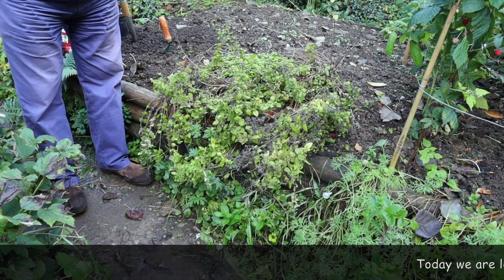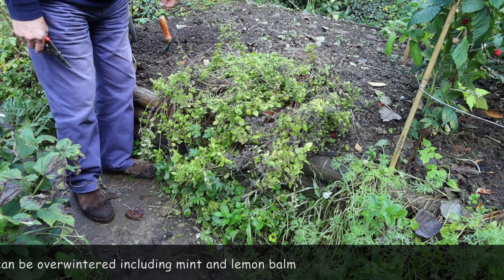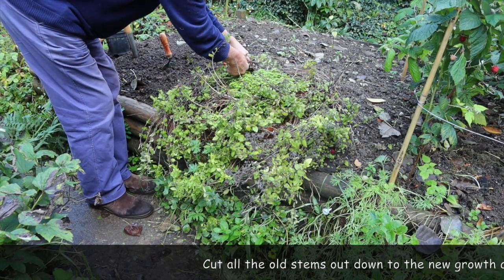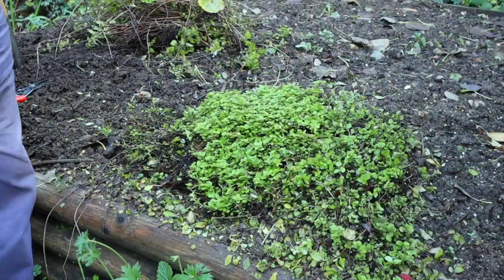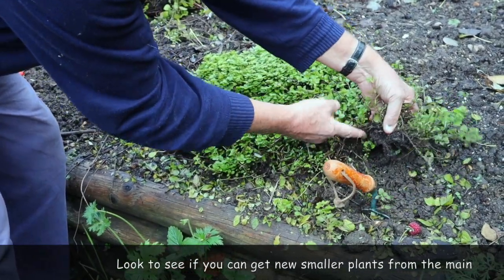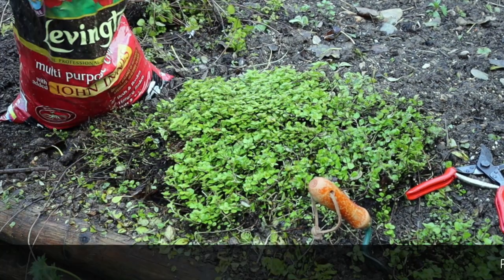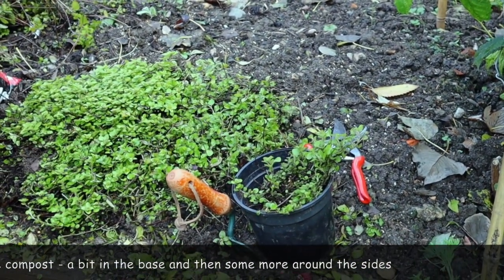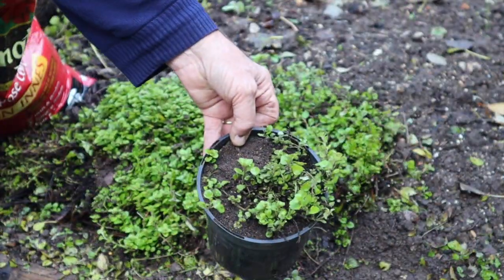HOW TO OVERWINTER HERBS - OVERWINTERING LOW GROWING HERBS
🌱 This quick tutorial on how to CUT BACK, DIVIDE & POT UP  your low growing herbs to overwinter before Spring 🌱  ***ADDITIONAL LINKS & NOTES BELOW***

➡️ TIMESTAMPS:
0:00 Welcome
0:20 Looking at the Marjoram Plant
0:50 Cutting Back the Old Shoots
1:30 Breaking Up the Plant
2:03 Potting Up
3:17 Thank You!

1. rongrong 5 Piece Garden Tool Kit

2. Elixir 10l Garden Plant Pots x 10

3. Kinglake Plastic Plant Pots (Middle Size)

4. Bathgate Multi-Purpose John Innes Compost

5. Bulbs and Seeds Direct Sweet Marjoram Seeds

📚RECOMMENDED READING 📚

1. The Vegetable Expert by Dr D G Hessayon

In this video John of John Horsey Horticulture shows you how to cut back, divide & pot up marjoram to overwinter - good for all low growing herbs.